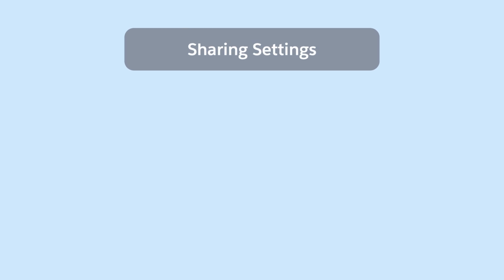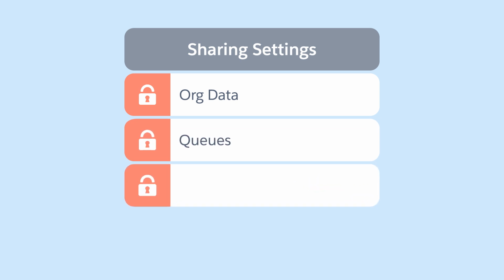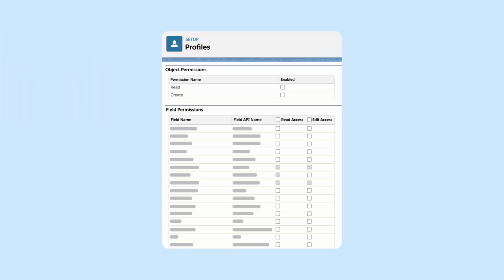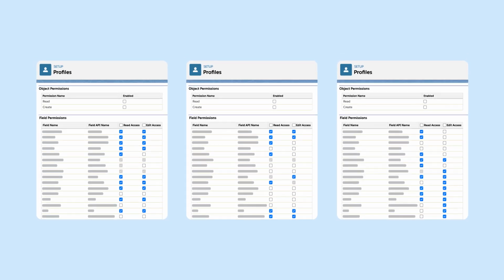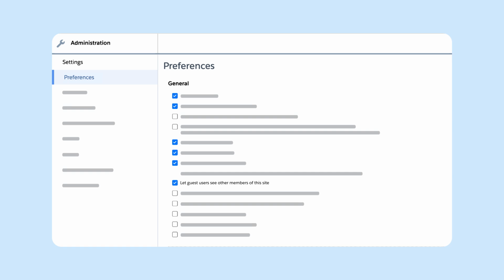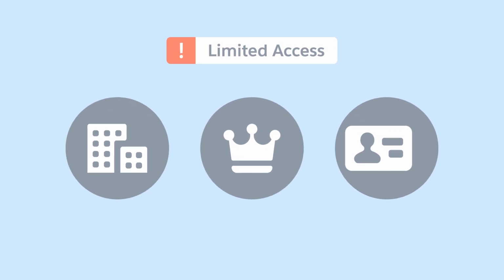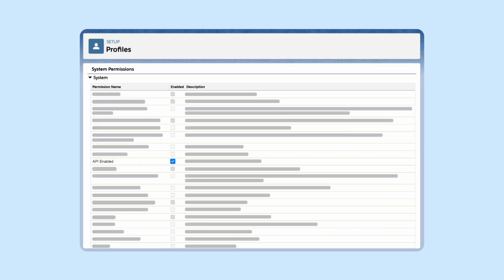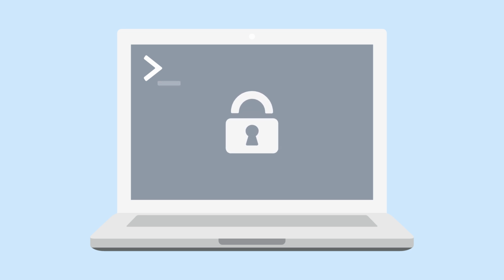Control Public Access to Your Site with the Guest User Profile | Experience Cloud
Learn how to use a guest user profile to control public access to data, content, and objects in your site that don't require authentication. For example, you can create a customer support community where existing and potential customers don’t have to log in to view public discussions, known issues, and solutions posted by other members or support. From limiting API access to testing changes in a sandbox, this video covers essential steps to protect your data while maintaining a seamless user experience.